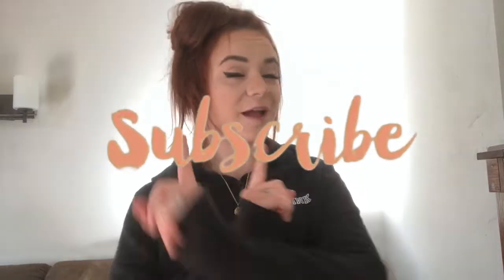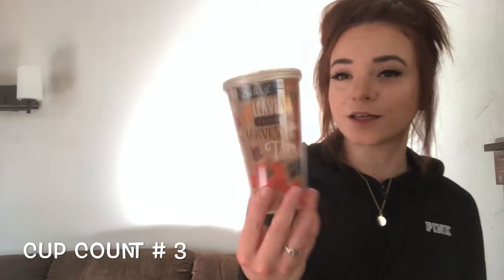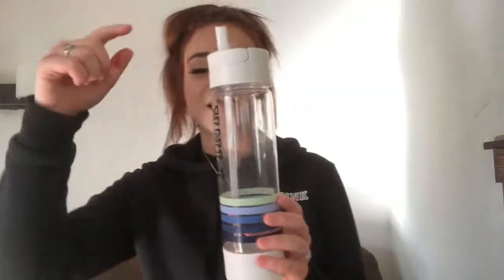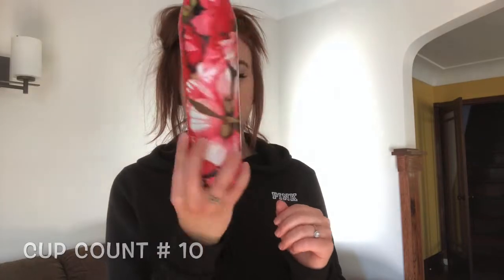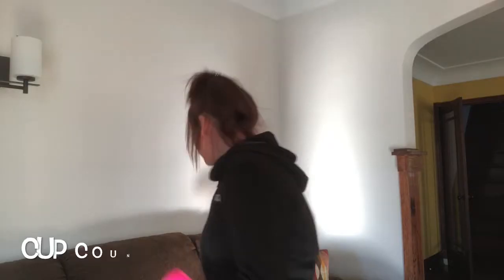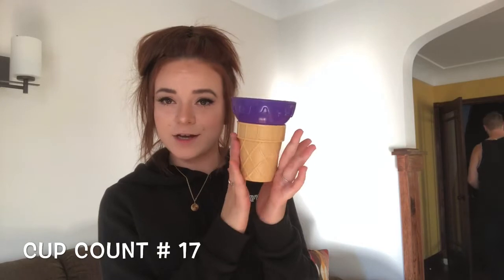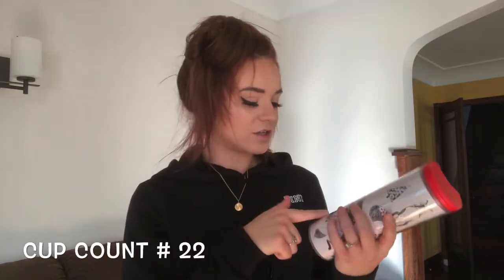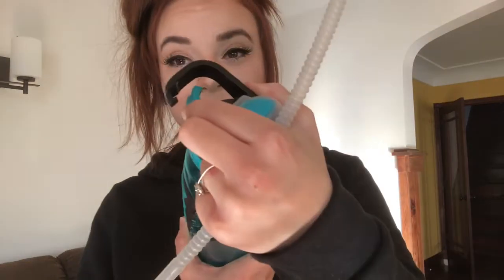HUGE WATER BOTTLE COLLECTION